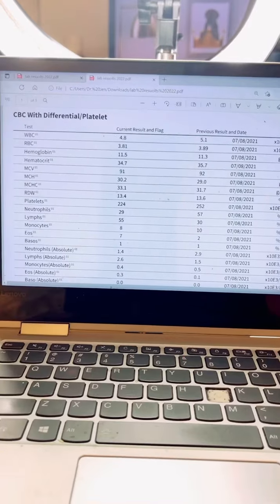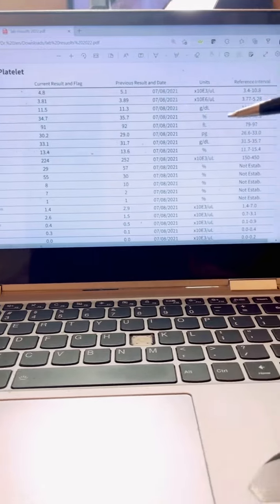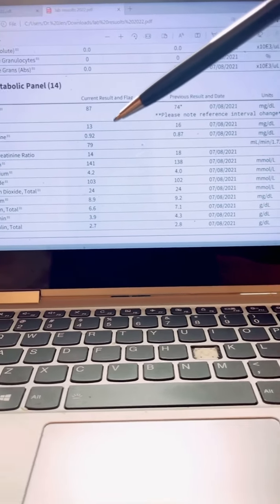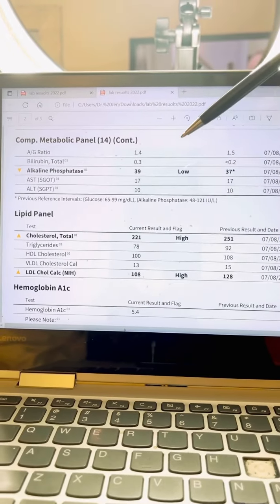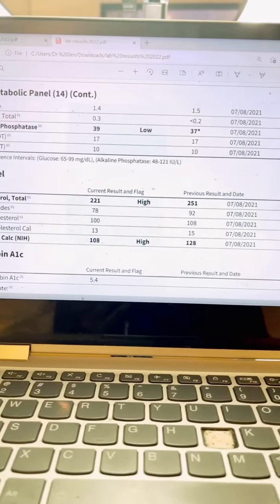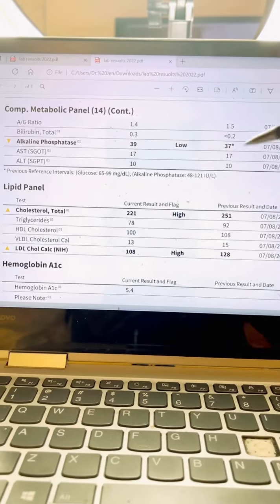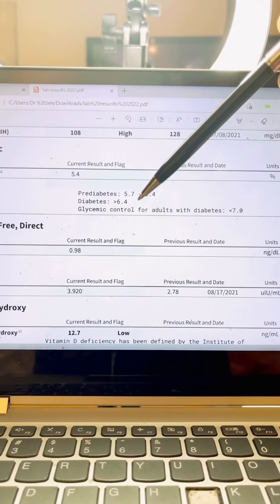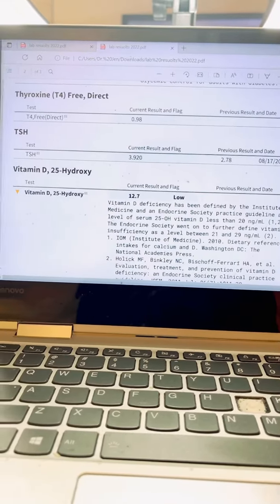I’m a Doctor and I Had Bloodwork Done. OMG, Here Are My Results! 😱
The title says it all. I got my labs done and I’m letting you in on my results. Take a peek!

Hello! I’m Dr. Jen. I'm a Board-Certified Family Physician, on-air health expert, and video creator.